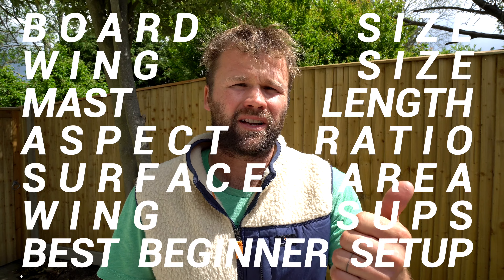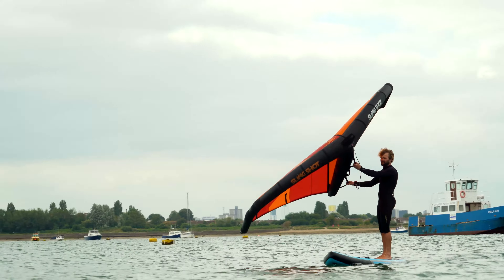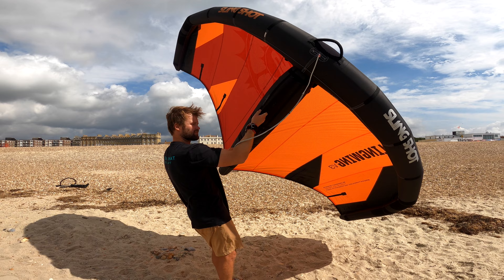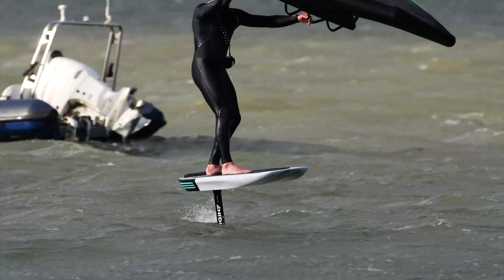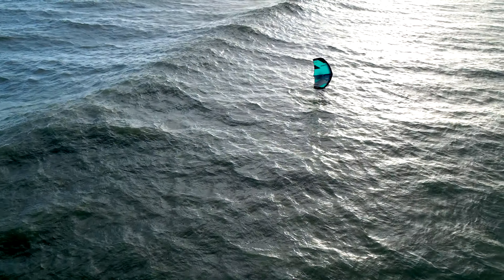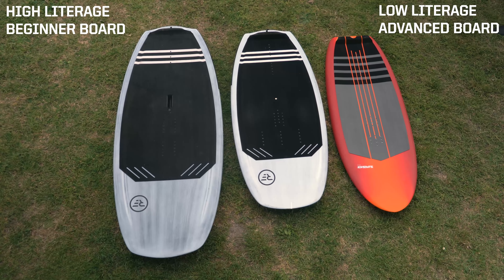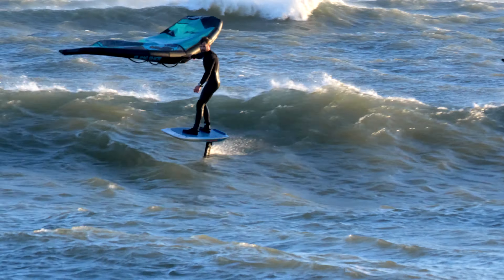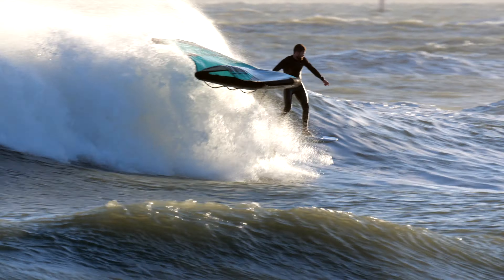What WING gear should YOU BUY? #1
This is the first of my in-depth Wing instructional tutorials, starting with everything you need to know about Wing-SUPs, Wing Foils, Wings, surface area, mast length, aspect ratio. This video will give you the essential knowledge you need to start your Wing foiling journey.

WINGS: 01:26
FOILS: 01:49
MAST LENGTH 03:02
BOARDS: 03:28

Thumbnail: Eric Duran
Additional footage: Jamie Hancock
Editing: Jack Salmon